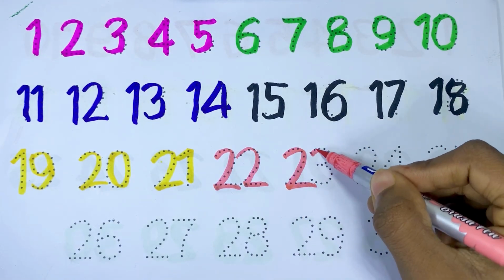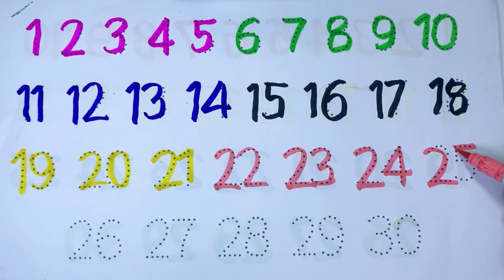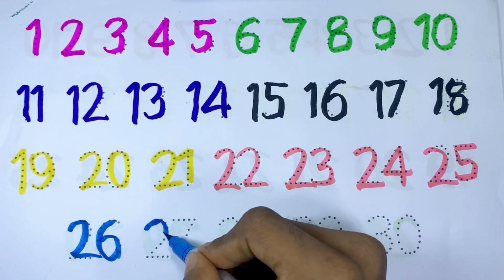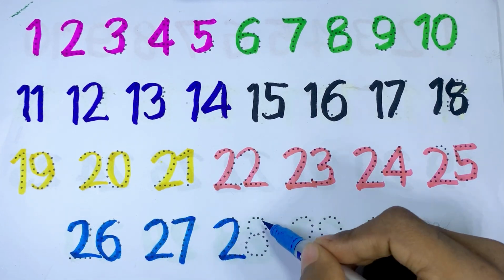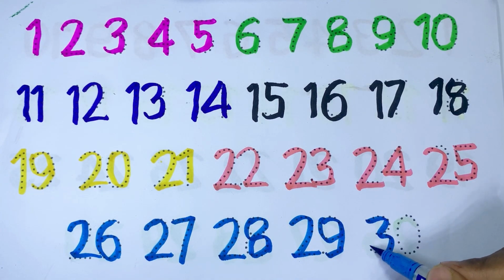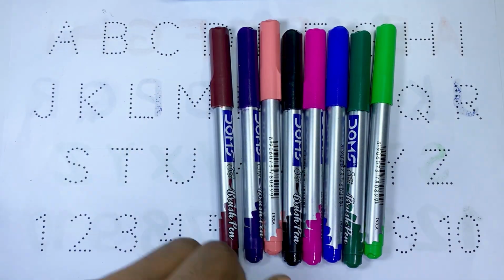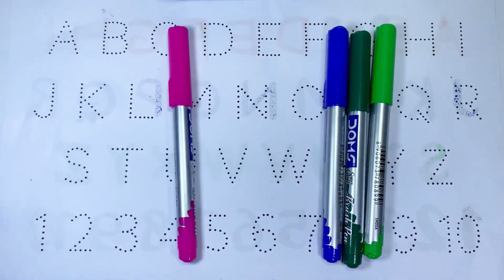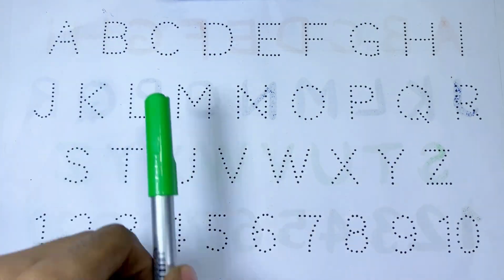A for apple, Alphabet, A to Z, Phonics song, One two three, 1 to 100 Counting, 123 numbers, - 269